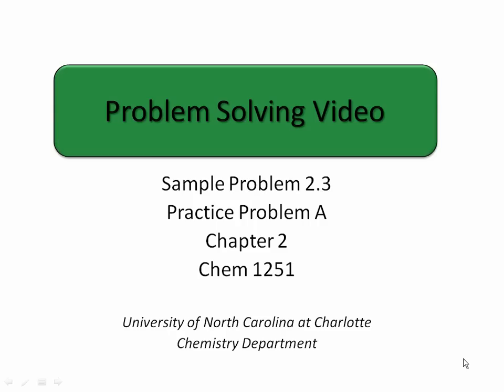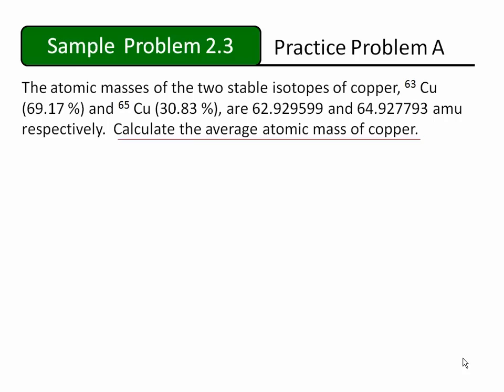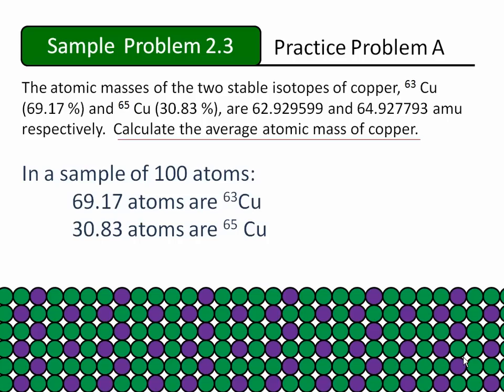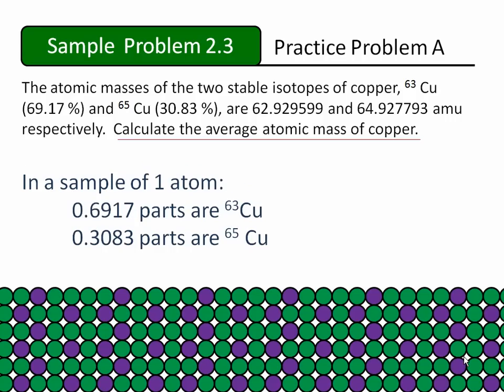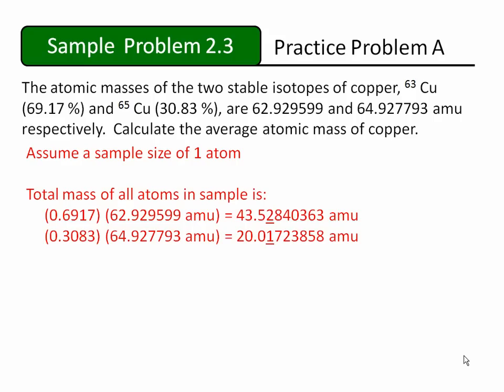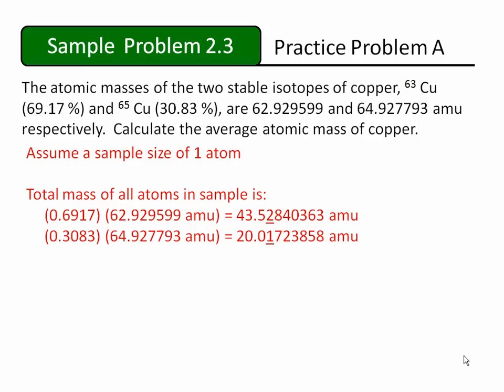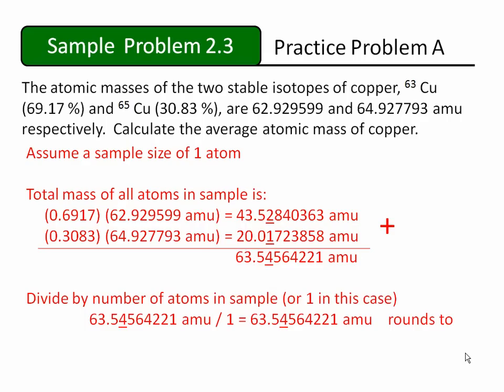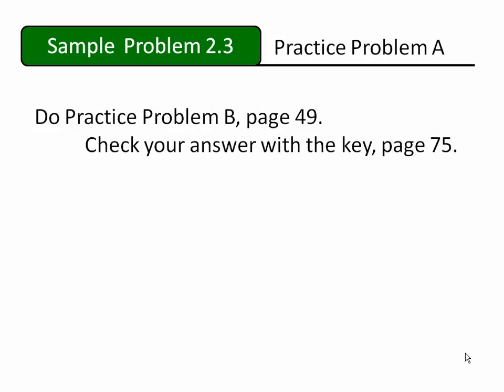Sample Exercse 2point3 pptx